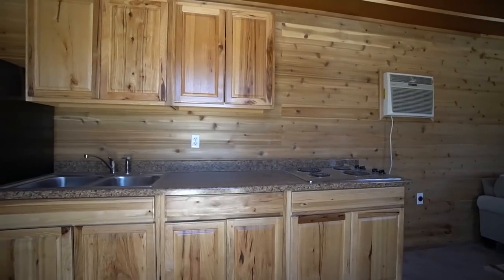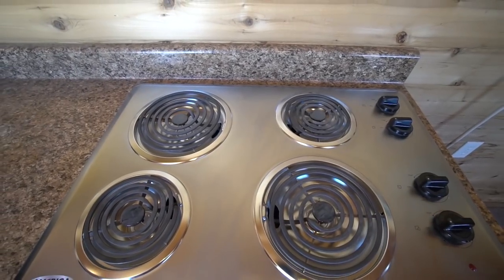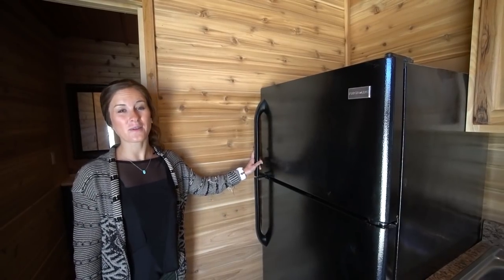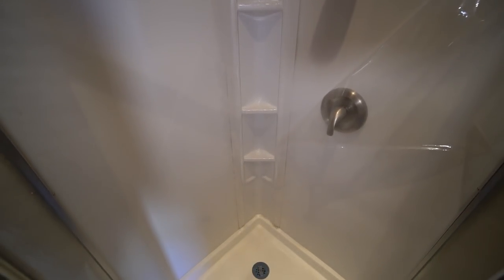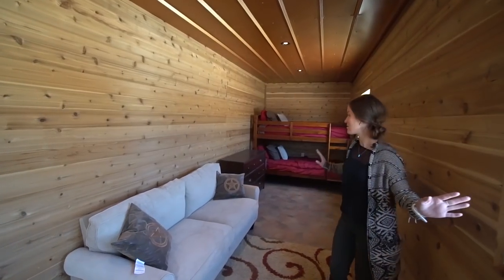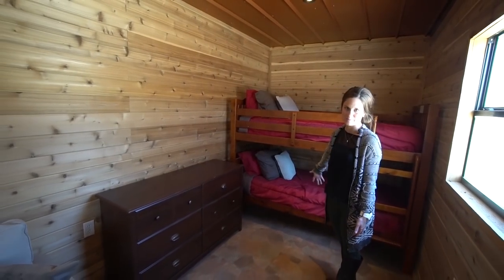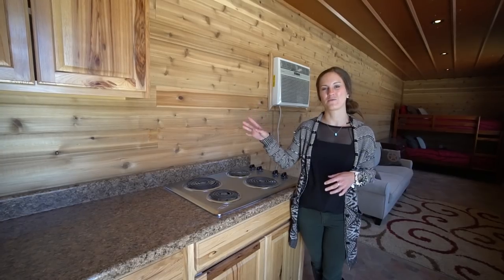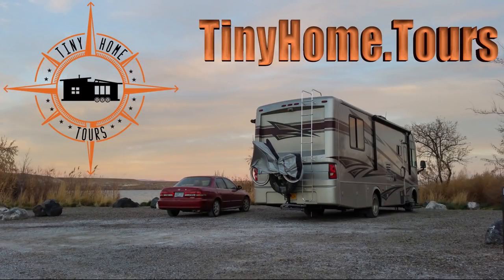Simple & Effective Shipping Container Tiny House Build For $15k